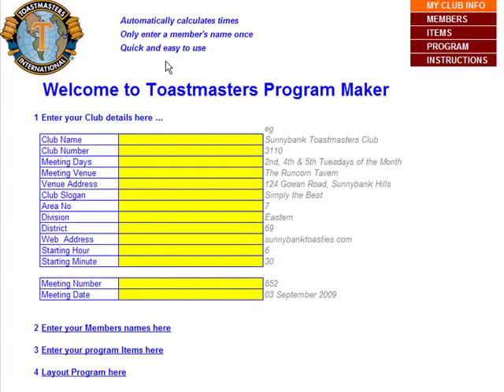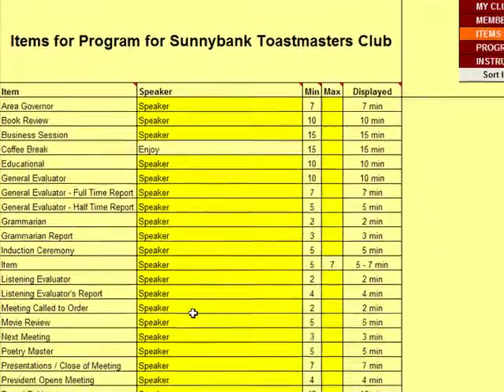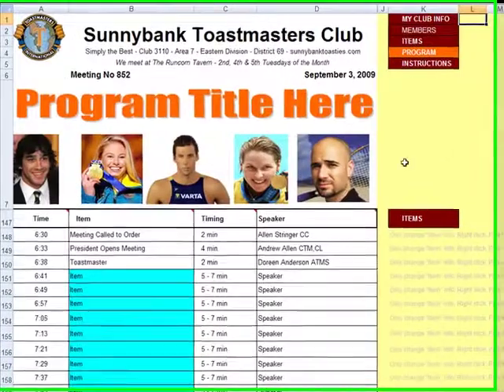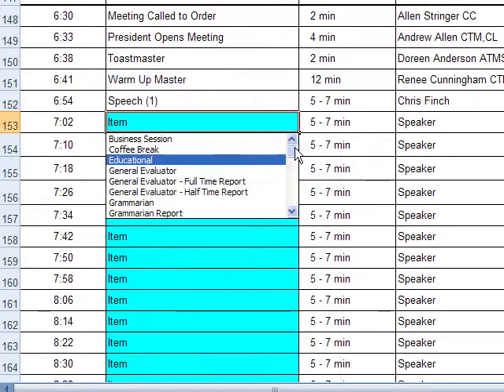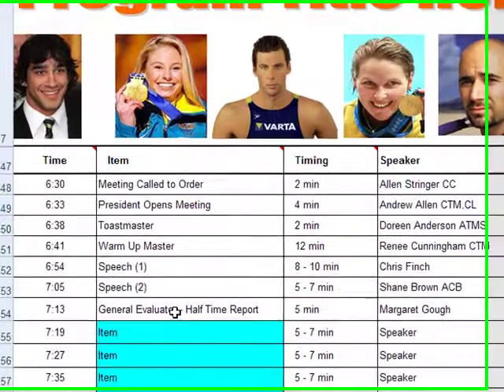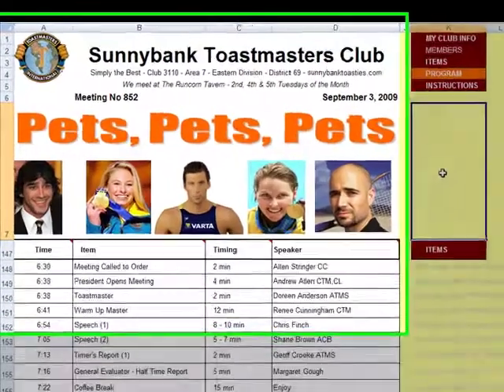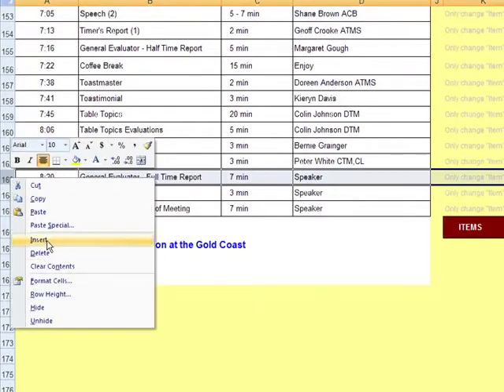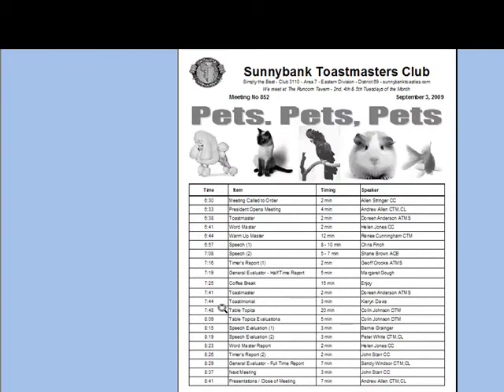Toastmasters Program Maker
Produce professional, timed programs in minutes